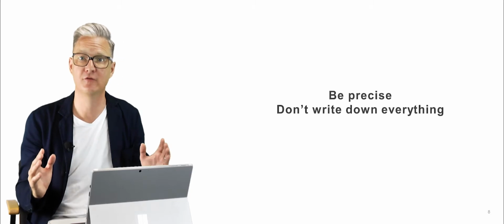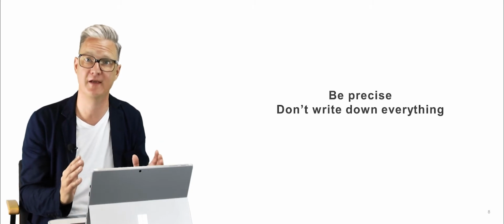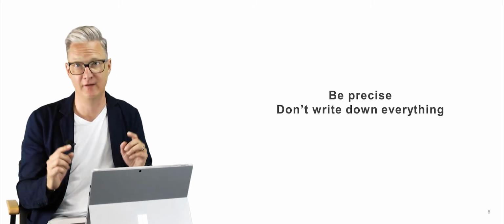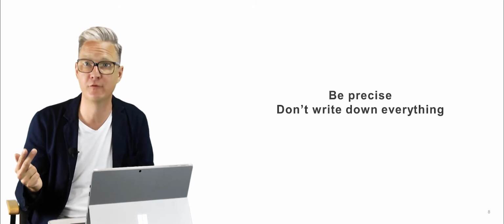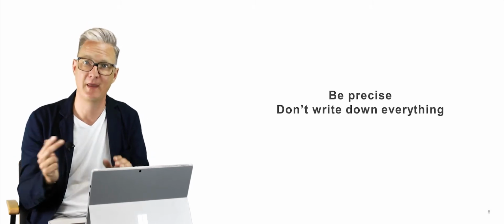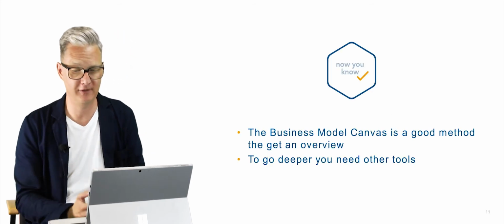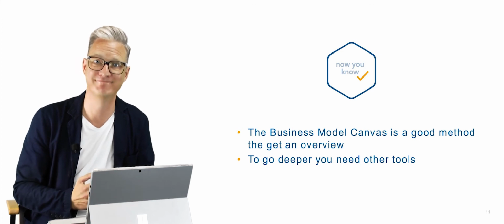E-Lecture Series Business Models / Walter Ischia: Do´s and Don´ts of a BMC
This micro lecture draws out how to avoid mistakes and how to achieve the best results making use of the business model Canvas tool.